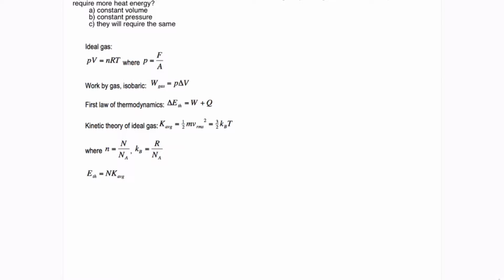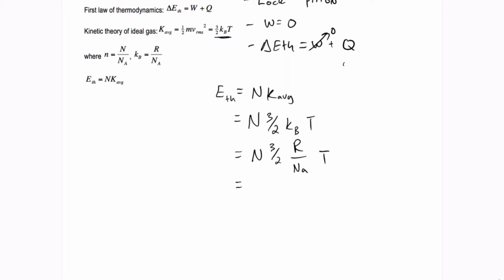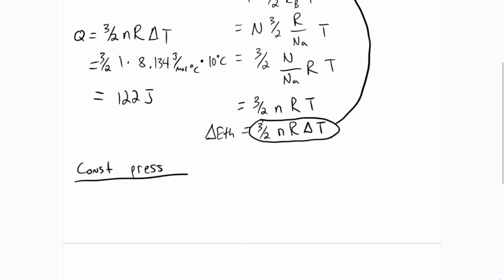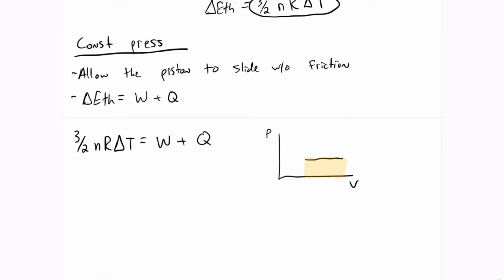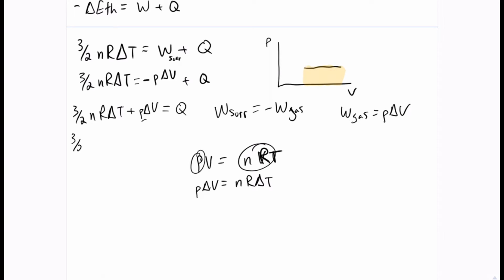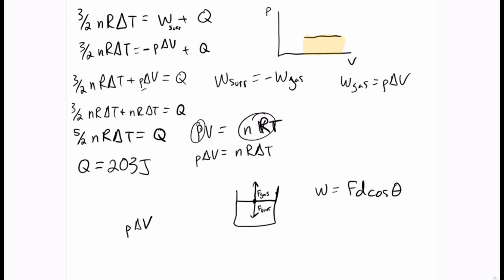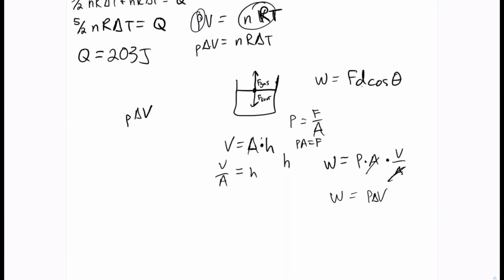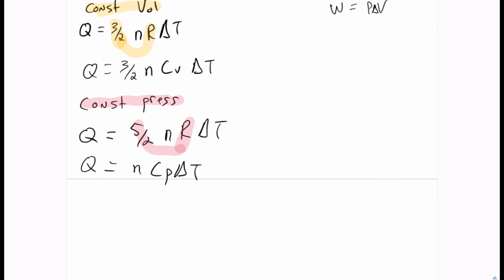Ideal Gas Calorimetry